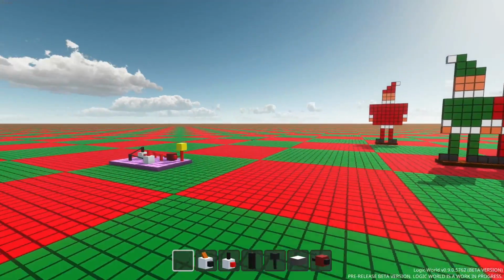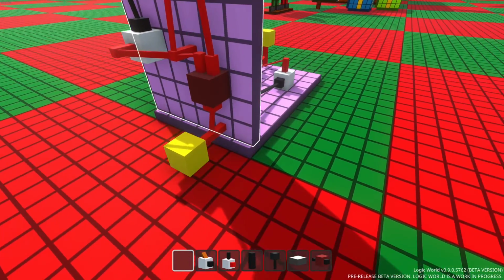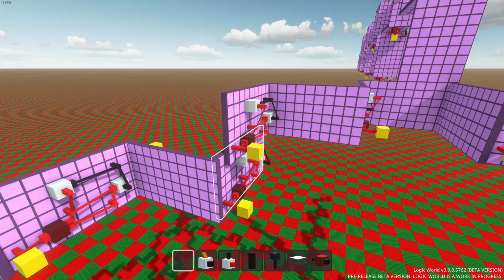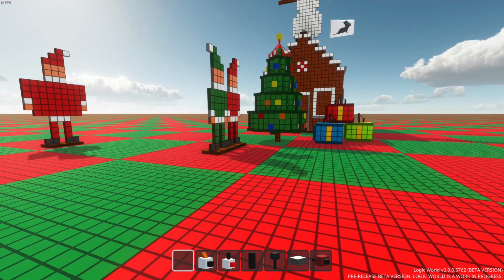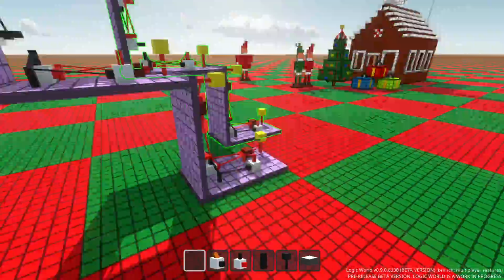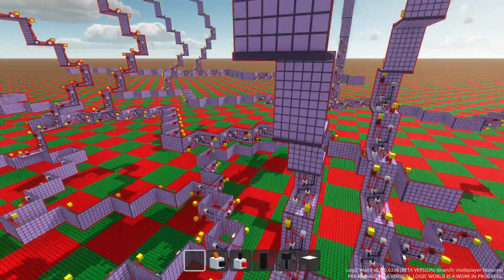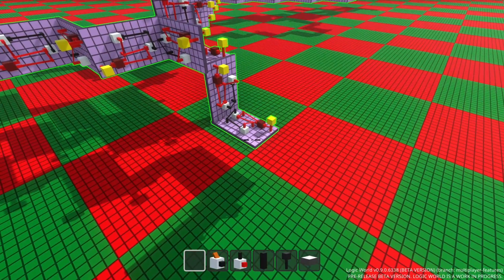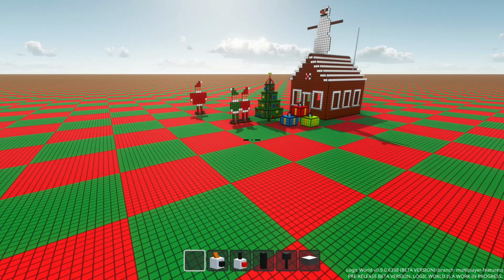Building Optimizations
This week I've been optimizing Logic World's building mechanics. When you create or destroy a large amount of objects simultaneously, that should be as fast and fluid as possible, and I've made a lot of progress on that front.